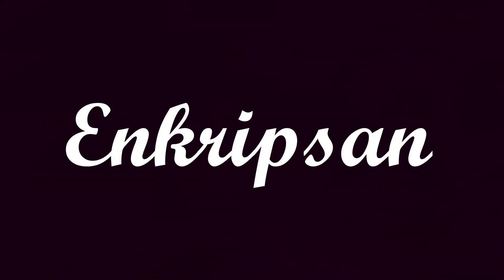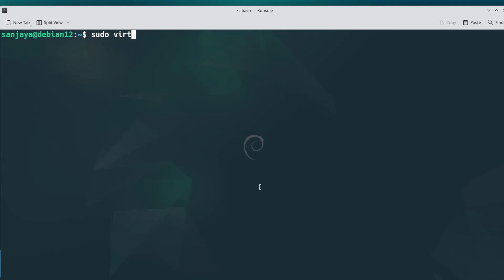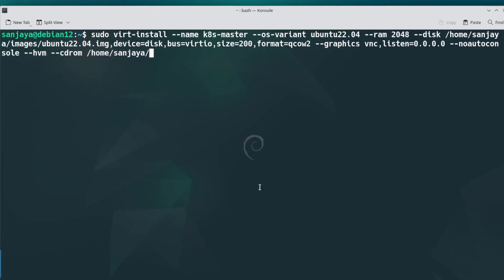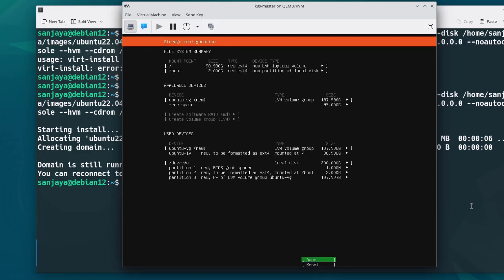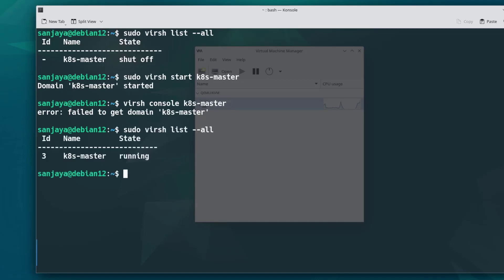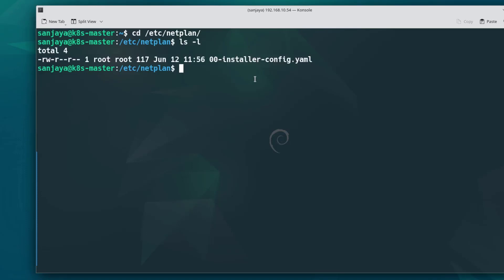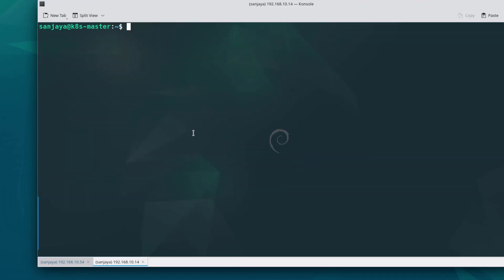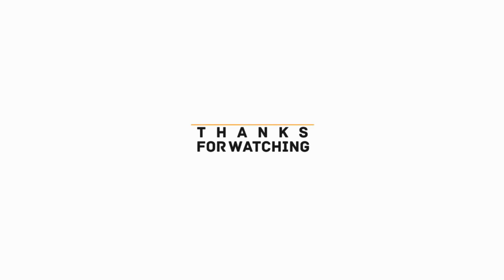Create KVM VMs and configure static IP [in 2023] | Debian 12 | Ubuntu 22.04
In this video tutorial, you will learn how to create a virtual machine in KVM (Kernel-based Virtual Machine) and configure a static IP address. Follow along as we guide you through the process step-by-step.

We start by creating a directory named "images" and copying the ISO image file into it. Then, using the "virt-install" command with appropriate options, we create a new virtual machine, specifying details like name, RAM allocation, disk storage, OS variant, and more.

After the installation starts, we open the Virtual Machine Manager UI to complete the installation process. Once the installation is complete, we explore how to manage virtual machines using the command line and the "virsh" command.

To access the virtual machine console, we run the "virsh console" command, but we encounter an error that we address in a separate video.

Next, we find the IP address of the virtual machine using the Virtual Machine Manager and establish an SSH connection to the VM. This allows us to manage the virtual machine remotely.

To configure a static IP address, we identify the network interface, modify the netplan configuration file, and apply the changes using the "netplan apply" command. We troubleshoot warnings and ensure proper connectivity.

Join us in this comprehensive tutorial and learn how to create a virtual machine in KVM and configure a static IP address. Watch now and get started on your virtualization journey!